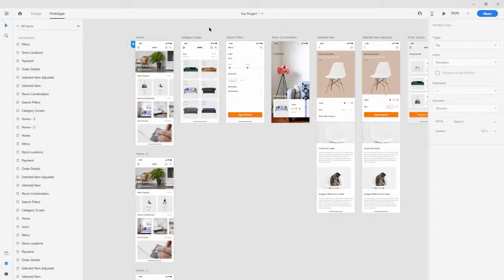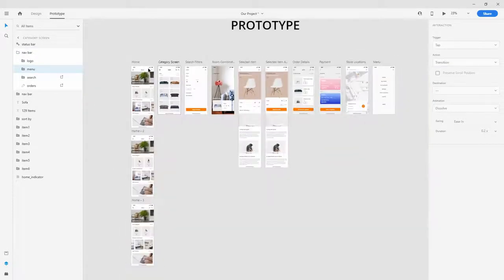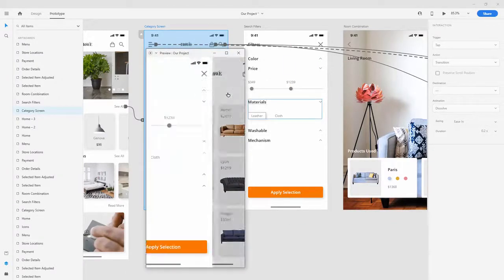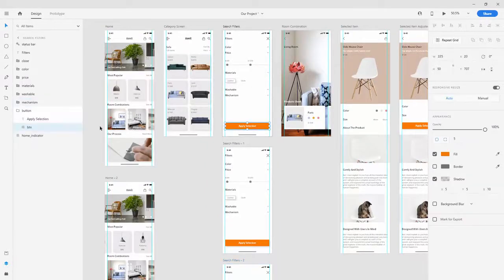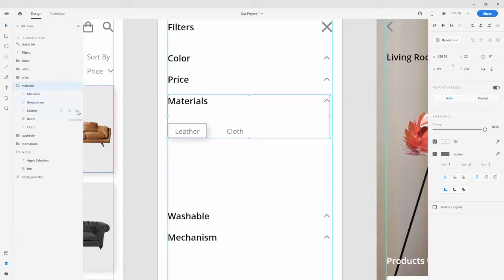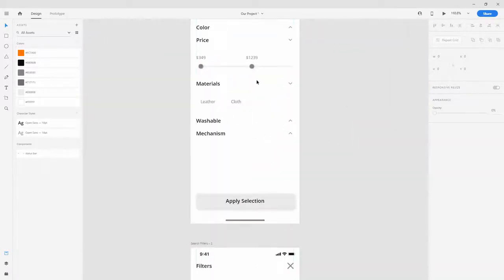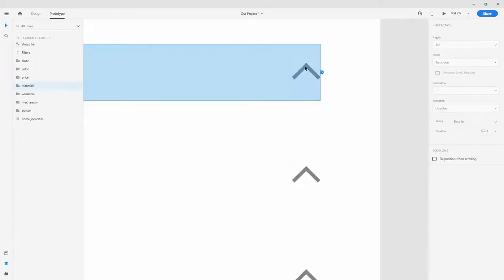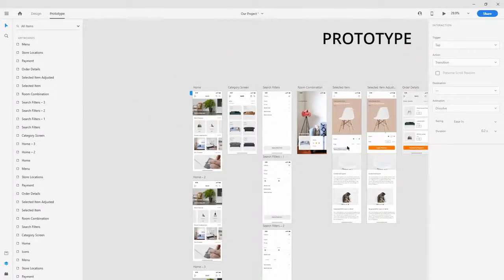Mobile App Design From Scratch In Adobe Xd 2019 Part 28